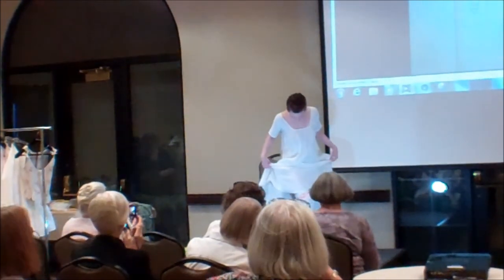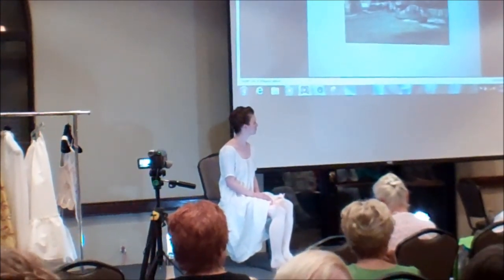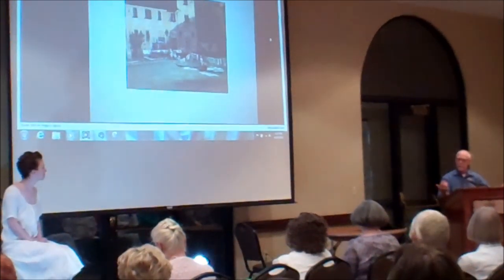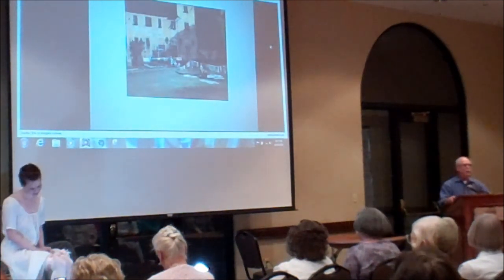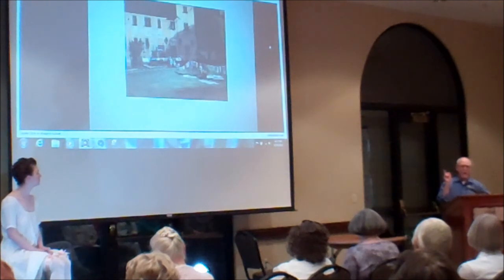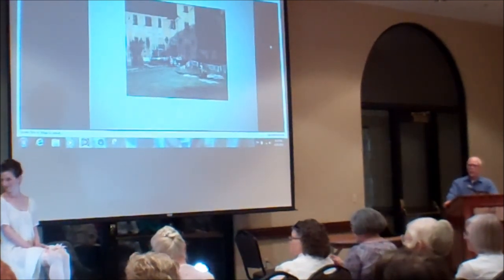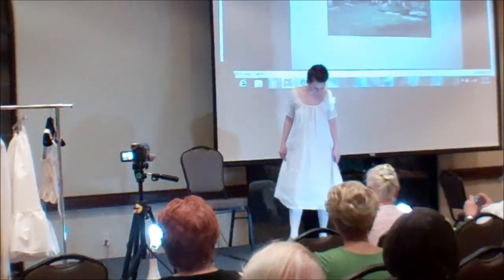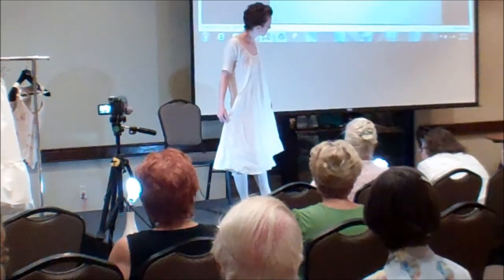Dressing Part 2